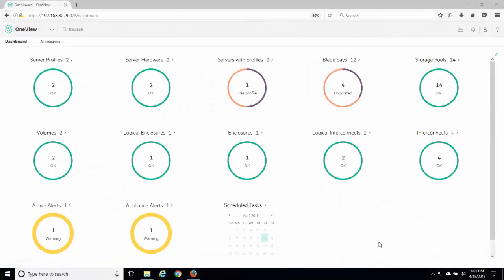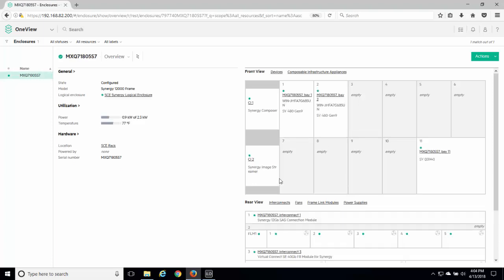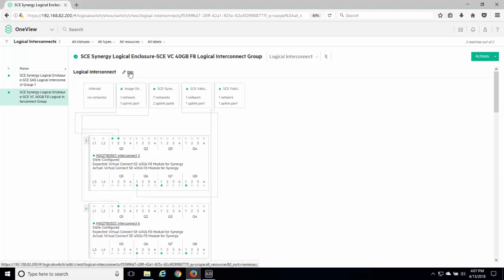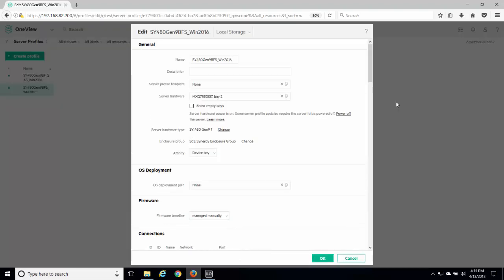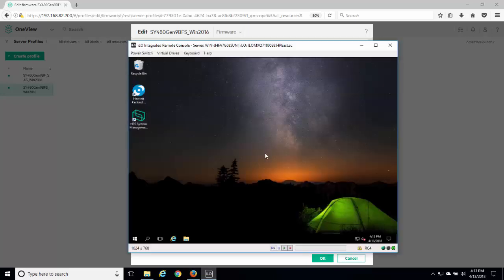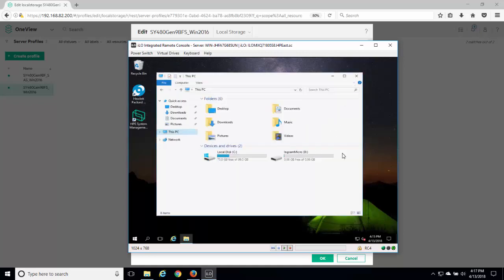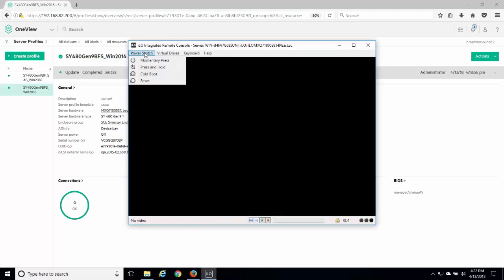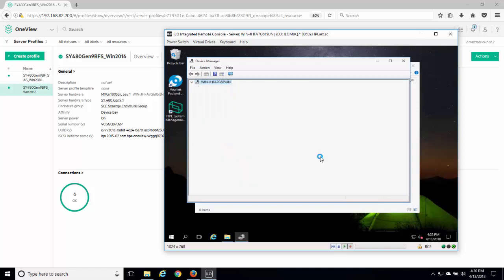Synergy: The Synergy Composer